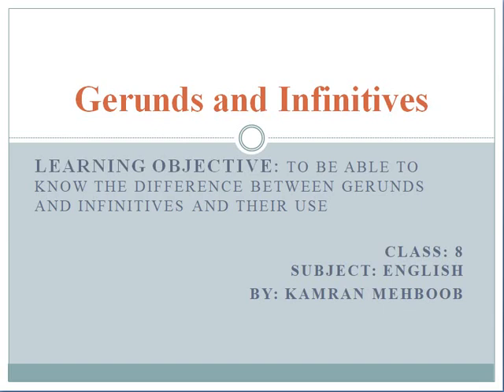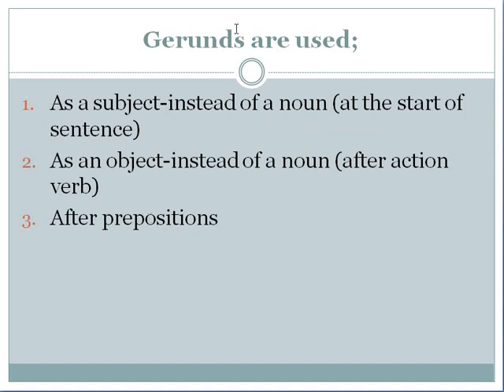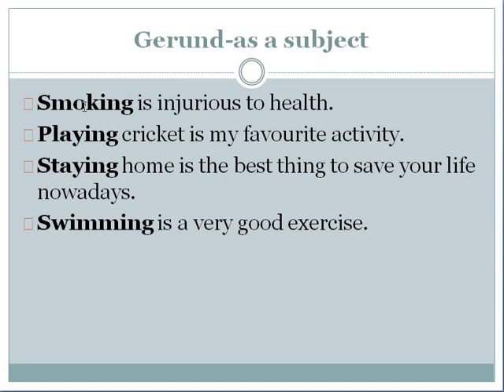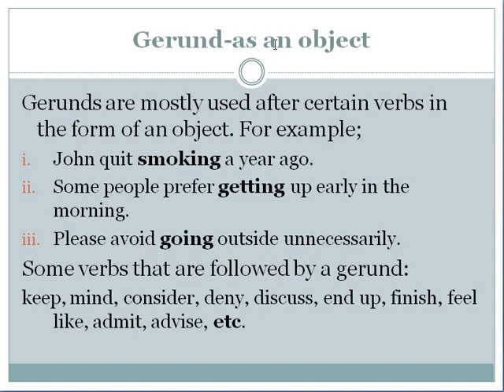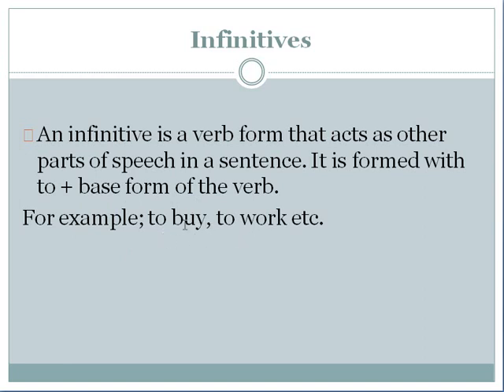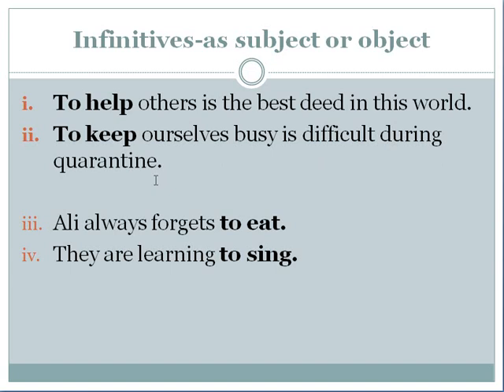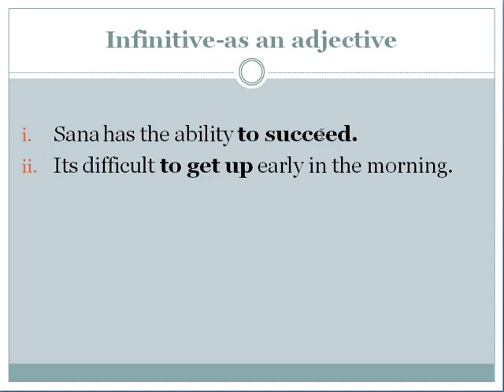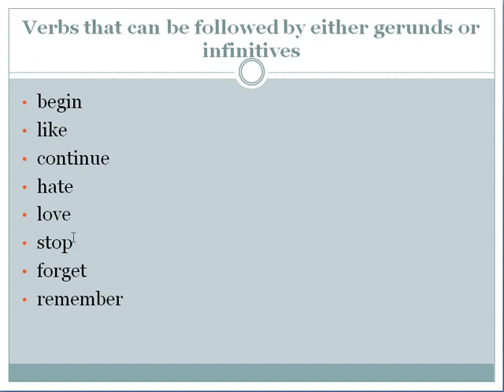Gerunds and Infinitives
In this video, you are going to learn the difference between Gerunds and Infinitives and their use in academic writing with so many examples.